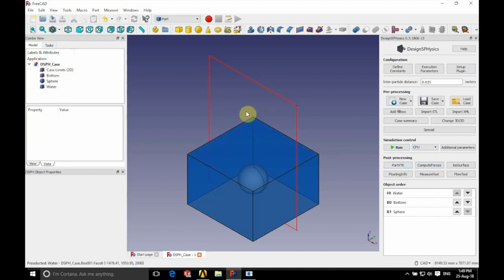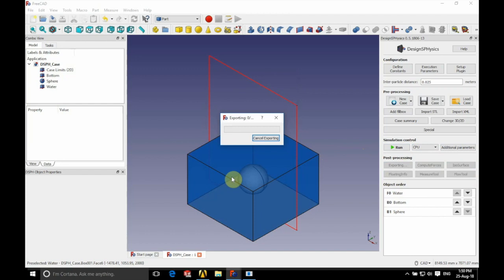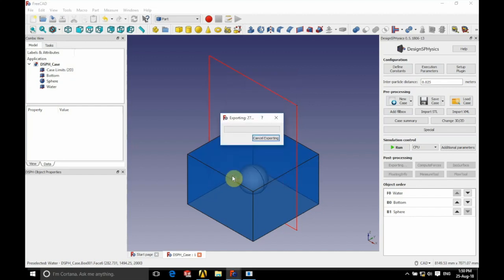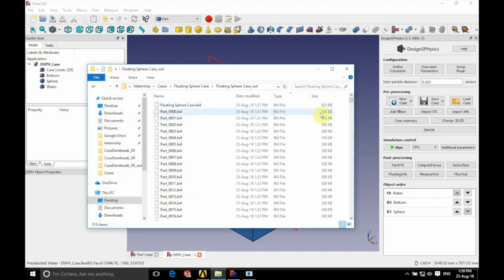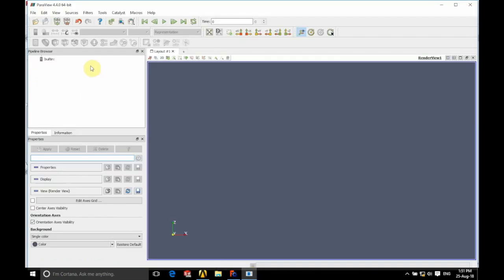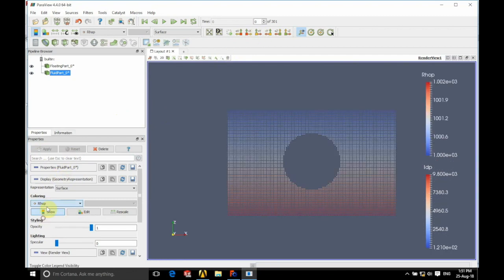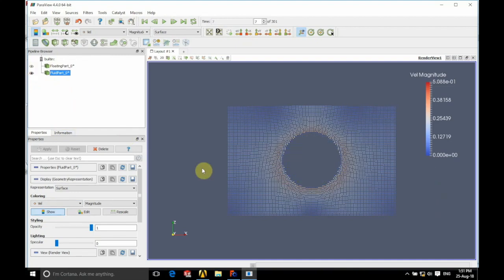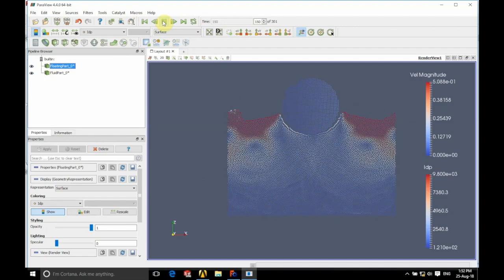DualSPHysics Visualisation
Visualisation of Results in DualSPHysics